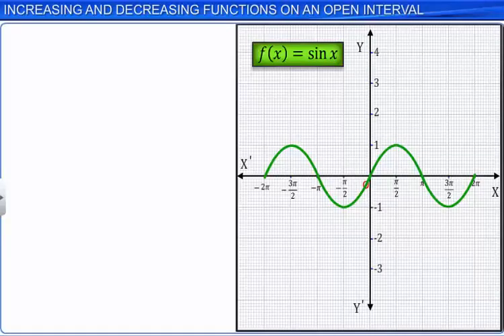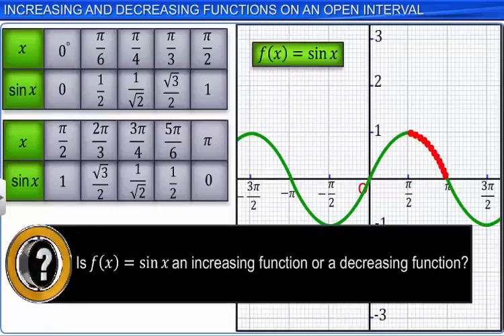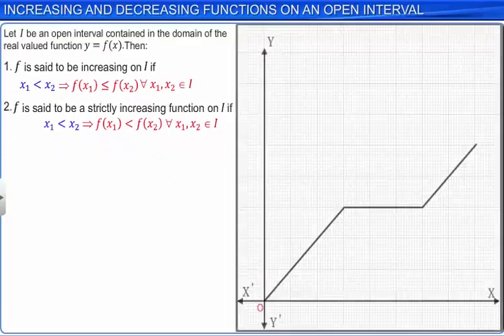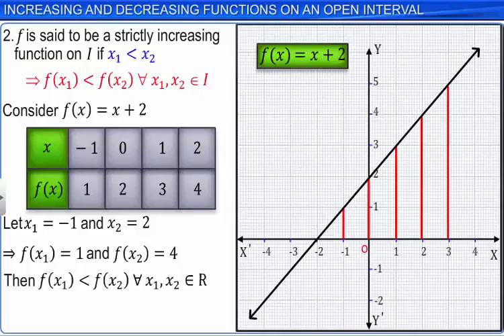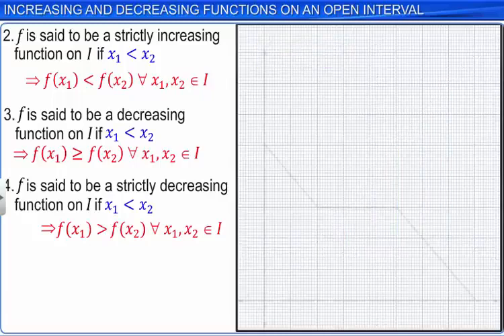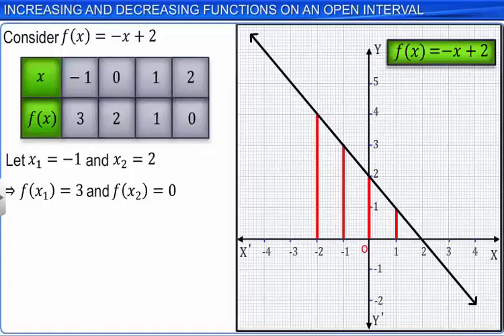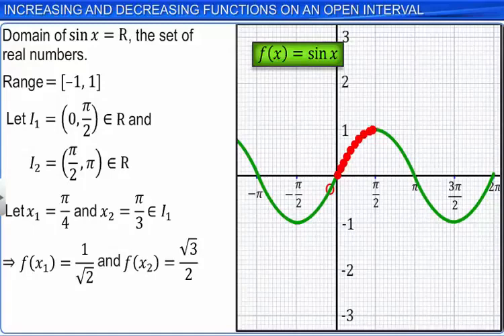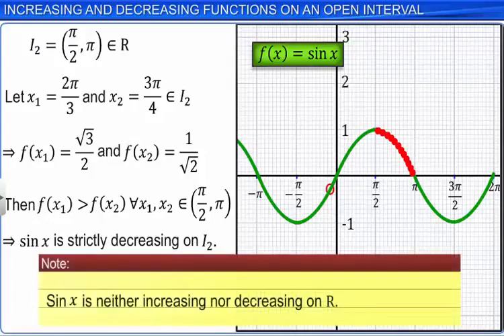6. Application of Derivatives – 2, Increasing & Decreasing Functions Open Interval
6. Application of Derivatives – 2, Increasing & Decreasing Functions Open Interval